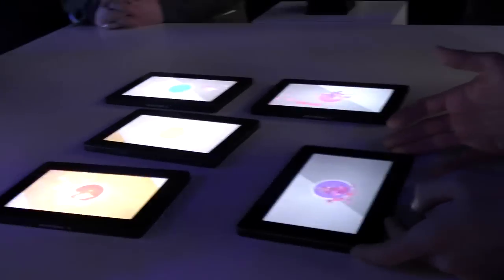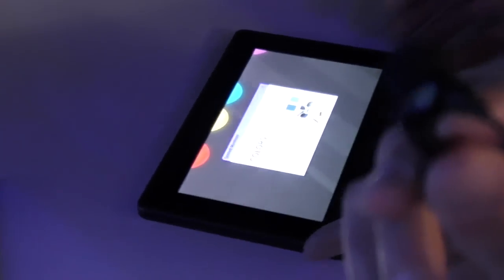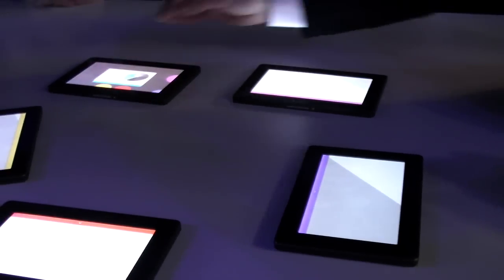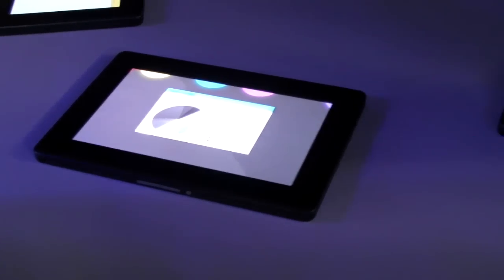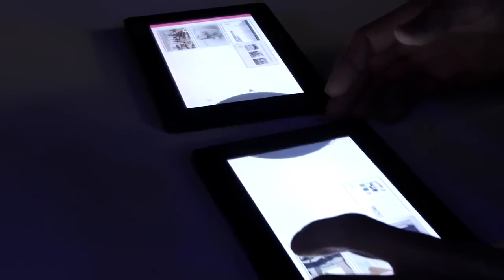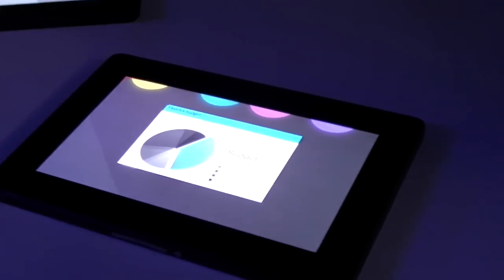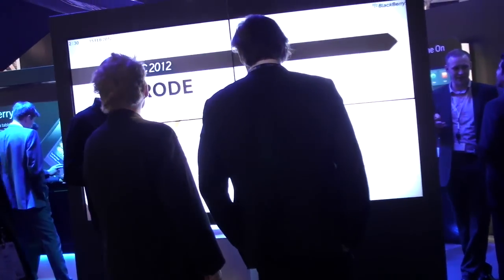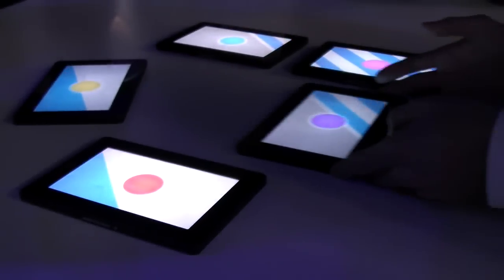BlackBerry, meeting with PlayBooks concept at MWC 2012 (EN)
Quick demo of a concept/project by BlackBerry using PlayBooks to help people collaborate during a meeting.